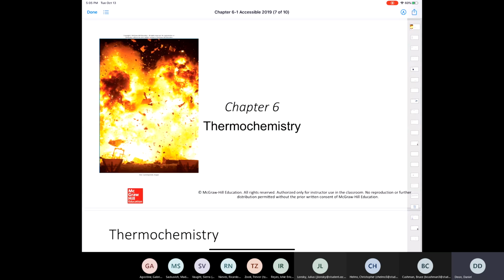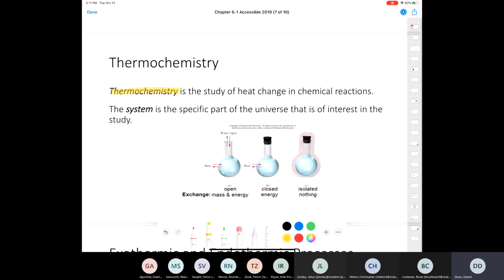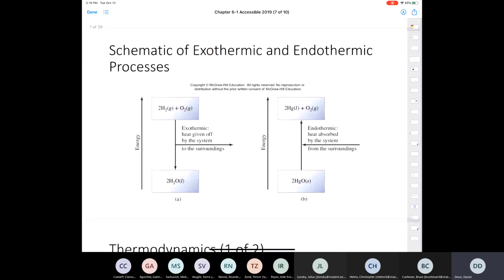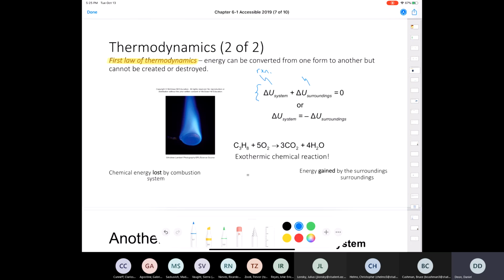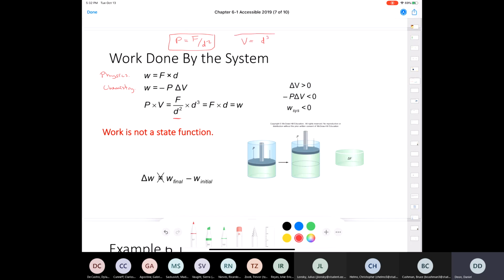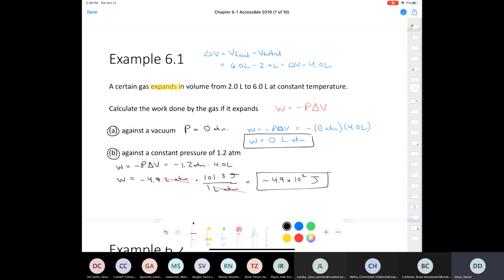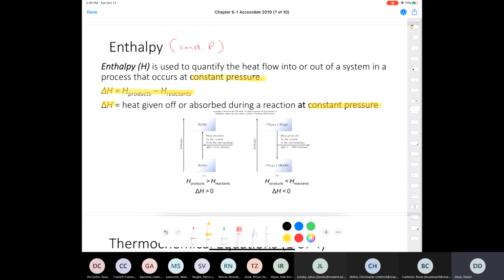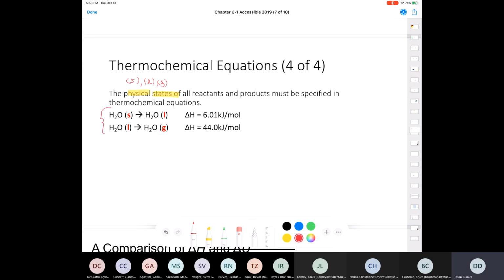CHE 111 Lecture October 13, 2020